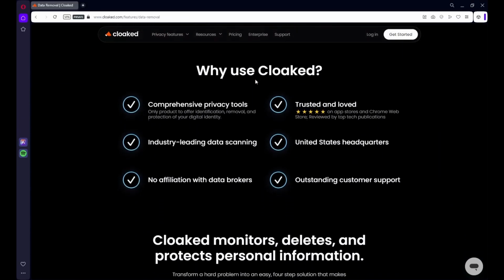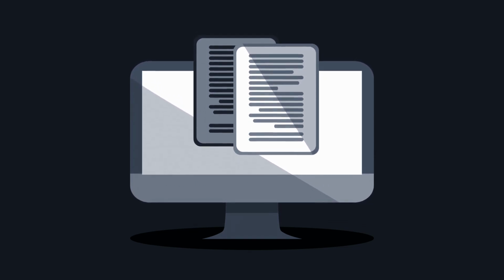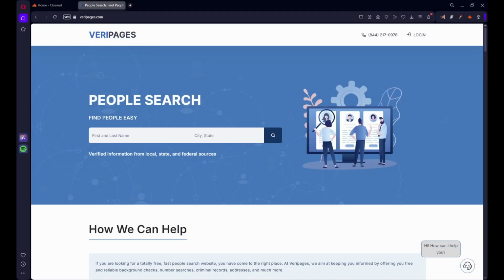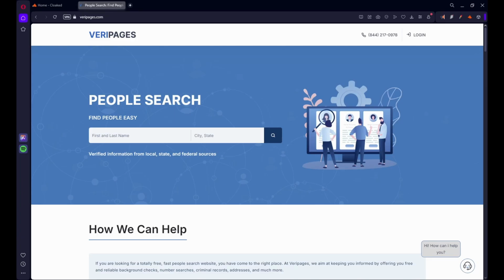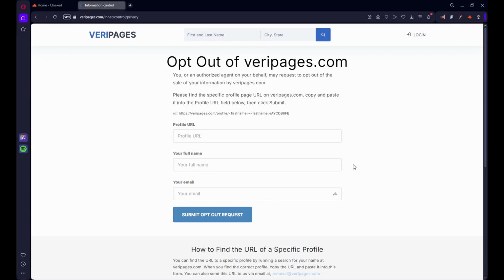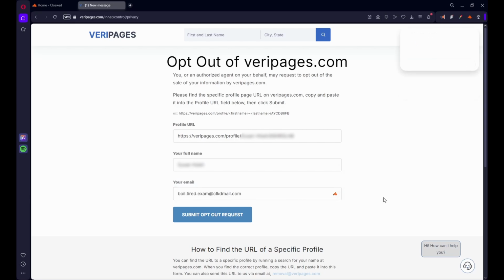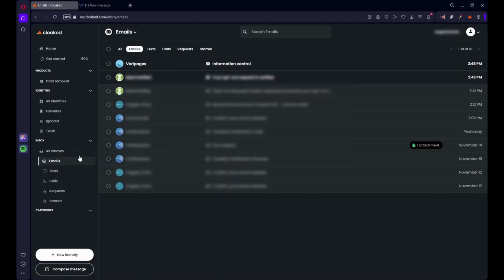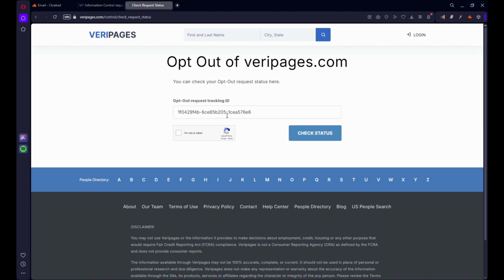REMOVE your data from VERIPAGES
Veripages.com, a popularly used data broker, contains personal data on countless people - potentially including you! This video shows how you can easily remove data from Veripages and it's several sub-brokers.

When we find brokers that require manual action on your behalf, we will provide detailed instructions like these and are always happy to assist.